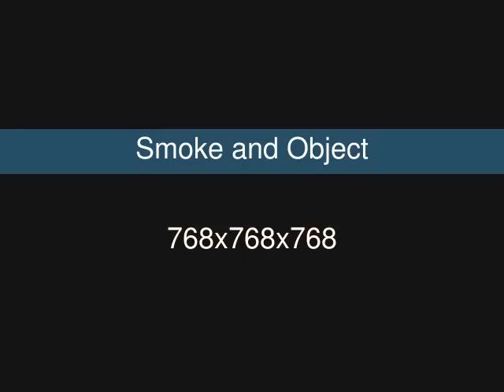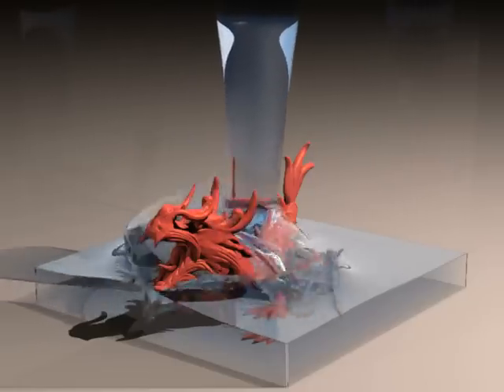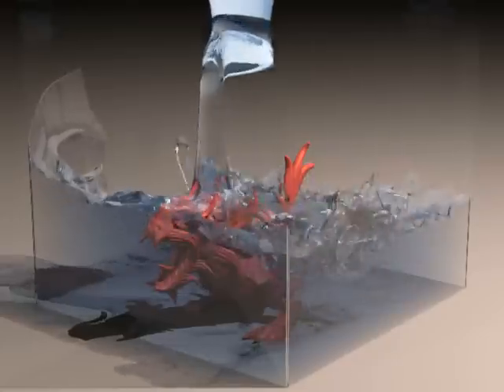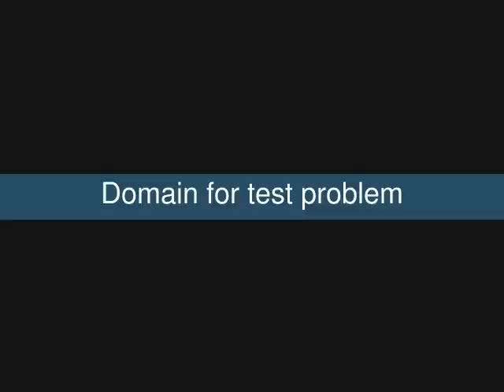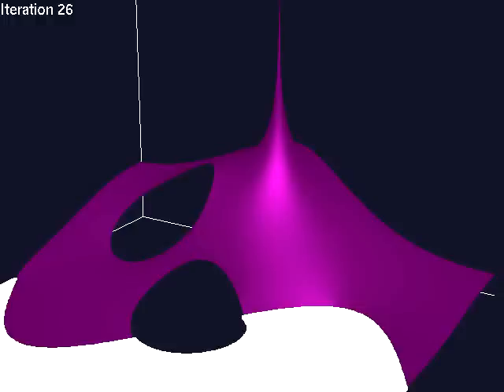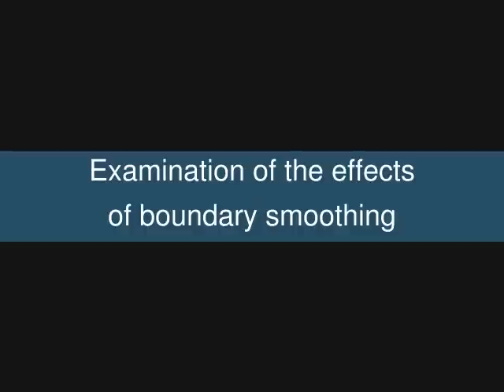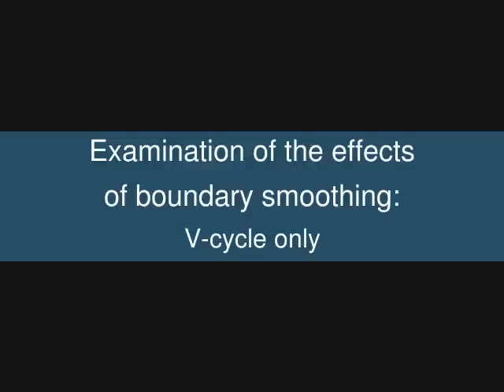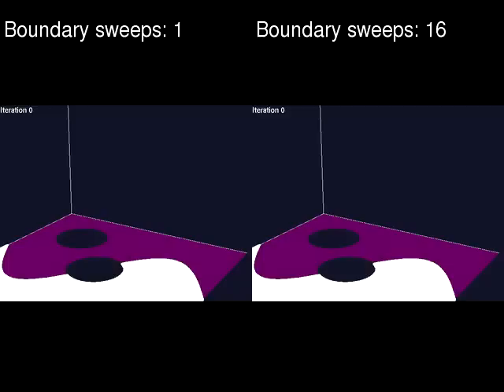McAdams et al, ACM SIGGRAPH/Eurographics, SCA 2010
We present a highly efficient numerical solver for the Poisson equation on irregular voxelized domains supporting an arbitrary mix of Neumann and Dirichlet boundary conditions. Our approach employs a multigrid cycle as a preconditioner for the conjugate gradient method, which enables the use of a lightweight, purely geometric multigrid scheme while drastically improving convergence and robustness on irregular domains. Our method is designed for parallel execution on shared-memory platforms and poses modest requirements in terms of bandwidth and memory footprint. Our solver will accommodate as many as 768X768X1152 voxels with a memory footprint less than 16GB, while a full smoke simulation at this resolution fits in 32GB of RAM. Our preconditioned conjugate gradient solver typically reduces the residual by one order of magnitude every 2 iterations, while each PCG iteration requires approximately 6:1sec on a 16-core SMP at 7683 resolution. We demonstrate the efficacy of our method on animations of smoke flow past solid objects and free surface water animations using Poisson pressure projection at unprecedented resolutions.